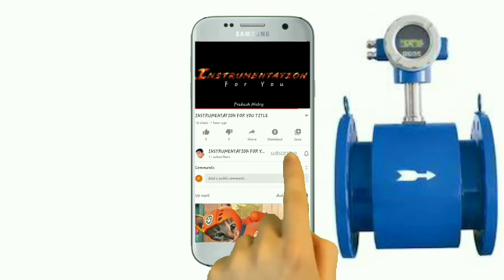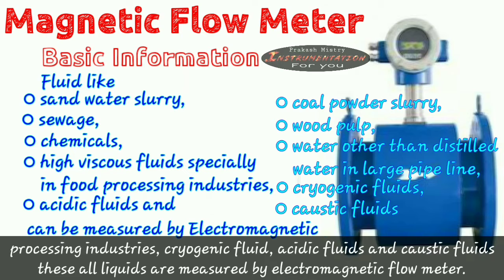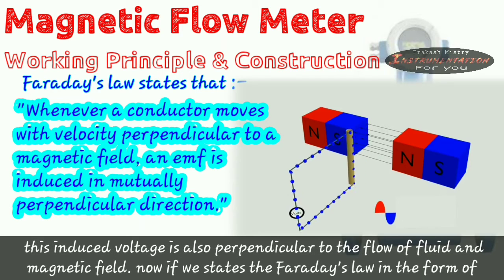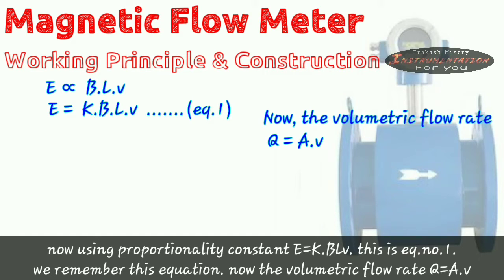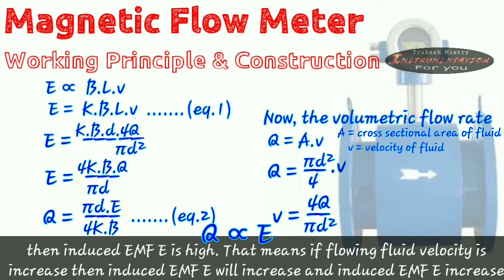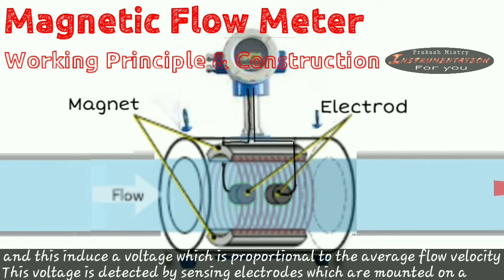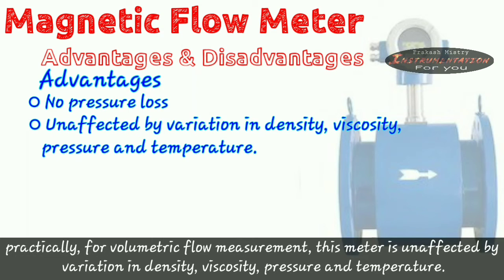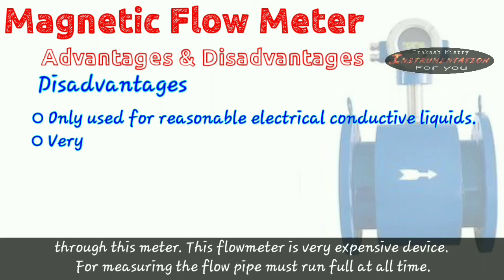Magnetic flow meter | electromagnetic flow meter | working principle of magnetic flow meter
Magnetic flow meter | electromagnetic flow meter | magnetic flow meter working principle

Hello friends, this video is related to magnetic flow meter. i will try to cover maximum information. some information i will upload later related to magnetic flow meter. because if add that then video length may be increase.

if u want to see same video in hindi language then u can see from this link

i will try to cover below topics in this video

1. What is magnetic flow metre
2. Basic information of magnetic flow metre
3. working principle of electromagnetic flow metre
4. construction of magnetic flow metre
5. calculation of electromagnetic flow metre / magmeter
6. advantages and disadvantages of magnetic flow metre